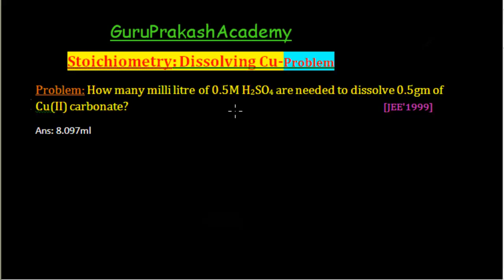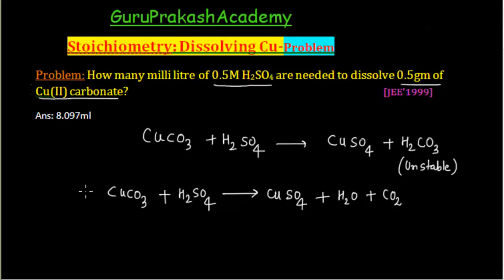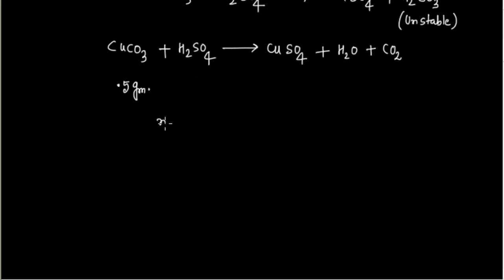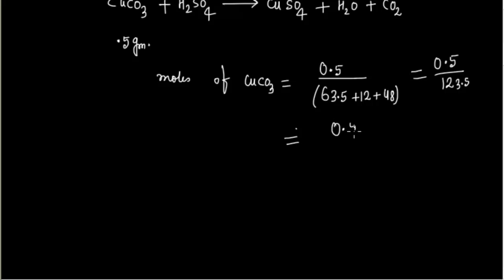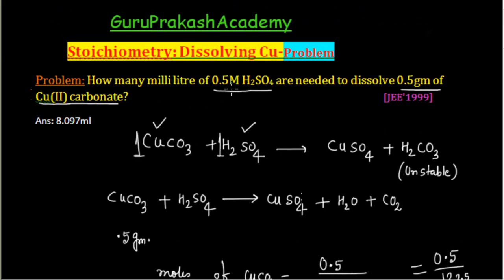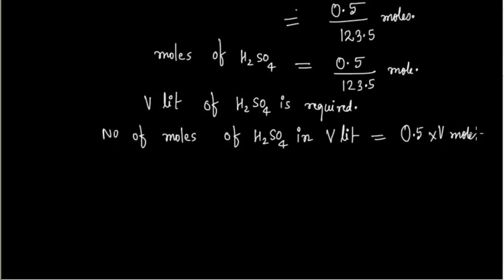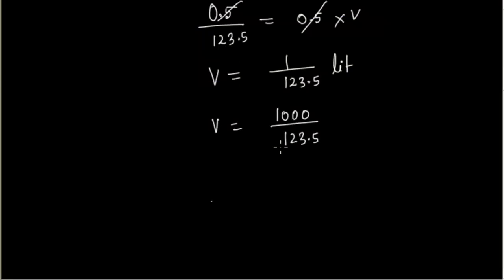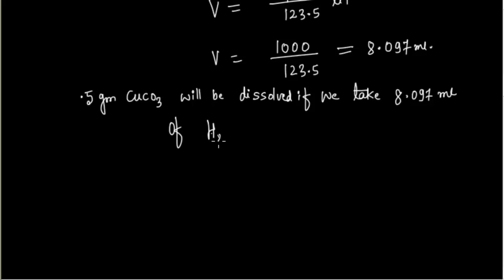Dissolving CuCO3 in H2SO4 I Solution Stoichiometry